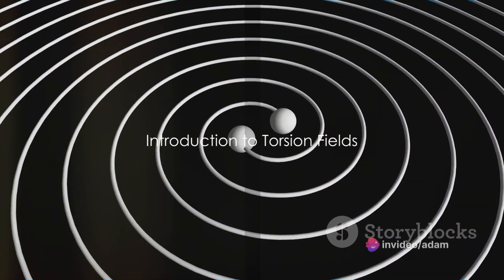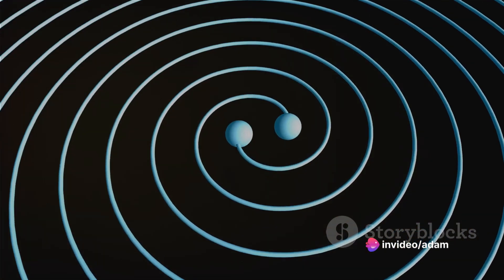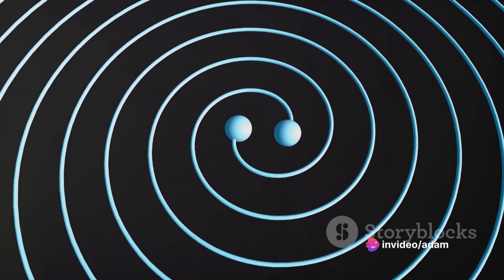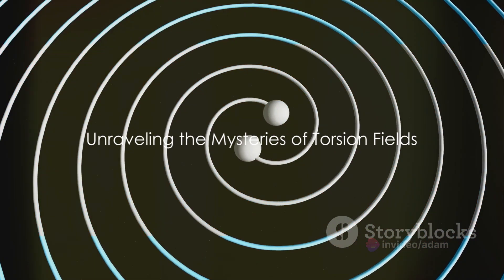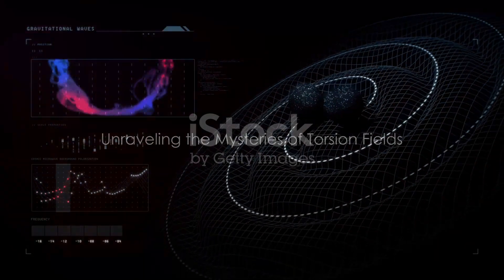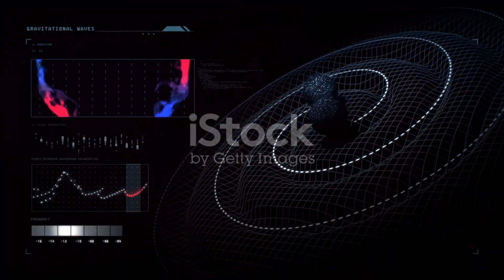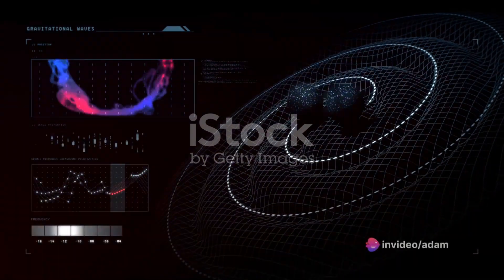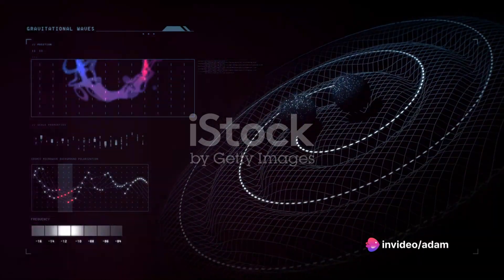Unraveling the Mysteries of Torsion Field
The gravitational torsion field is a force field acting on masses and organs in motion, such as rotating electrons, protons, and neutrons. If a particle's rotation suddenly shifts, it generates torsion waves. These fields can move across the universe at superluminal speeds, potentially 109 times faster than light.

In the theory of electro-torsional interactions, where electrostatic or electromagnetic fields exist, so too will torsion fields. Therefore, an "Electromagnetic Torsion Field" is always accompanied by a "Gravitational Torsion Field". Strong torsion fields are associated with high electrical potentials and devices that organize circular or spiral electromagnetic processes.

The Italian researcher Pier Luigi Ighina was among the first to experiment with torsion field generators. In his book "Ighina Unknown Prophet", he argued that a universal form of clockwise rotating spiral energy propagates through space at a high speed. The Serbian researcher Nikola Tesla also studied torsion fields, aiming to use them for time travel and interplanetary communication.

The gravitational torsional field can be mainly produced in two ways:

1. With a high power EISCAT parabolic transmitter or a matrix of HAARP or Dynasonde antennas in Delta Time configuration.
2. With a Tesla resonant transformer.

Electromagnetic technology suggests that the force of gravity opposes the electromagnetic energy emanating from a transmitting antenna. The force of gravity is considered two-component, dependent on the gravitational force of the field and the gravitational torsion field. An instantaneous inversion of the "torsion gravitational field" can cancel the force of gravity and create a space-time gap.

In quantum technology, heavy nuclei of ordinary matter collide with the same nuclei of antimatter to open a "dimensional portal". The EISCAT transmitter and/or the Large Hadron Collider (LHC) of CERN could facilitate this experiment.

Electromagnetic energy is capable of manipulating gravity. Theories on wormholes created by electrogravitational torsion fields produced by a concentrated beam of electromagnetic energy are within the physics of torsion and/or tensor fields.

Microscopic phenomena of spacetime distortion and antigravity can occur in microwave ovens. This is due to an electrogravitational micro torsion field produced by an electromagnetic source.

Scientists like Kozyrev, Ighina, and Hutchinson have discovered that the force of gravity isn't due to the rotational movement of the planet, but to universal energy directed downwards towards the center of the planet.

Lastly, the torsional field produced by an Ighina device known as "Stroboscope Magneto/Solar-Terrestrial Rhythm" can open the clouds. Unfortunately, like other pioneering scientists, Ighina's work has largely been overlooked. Despite this, their discoveries continue to influence the scientific community and challenge established theories.